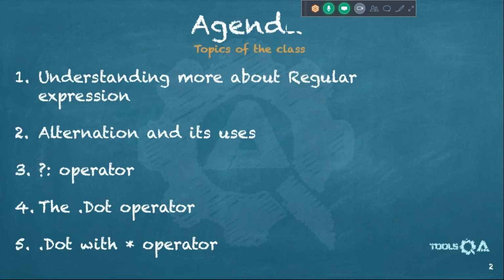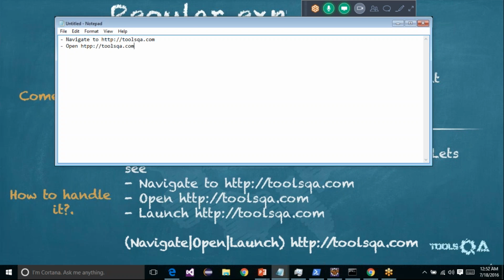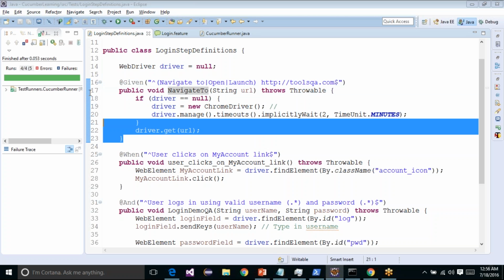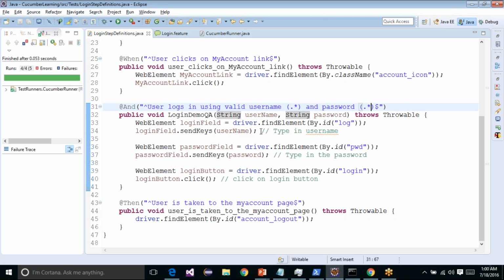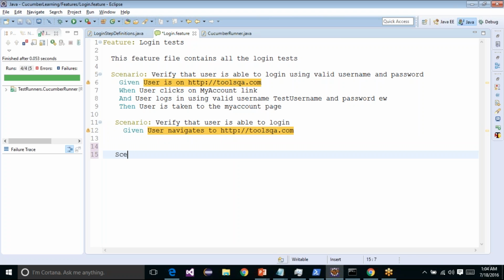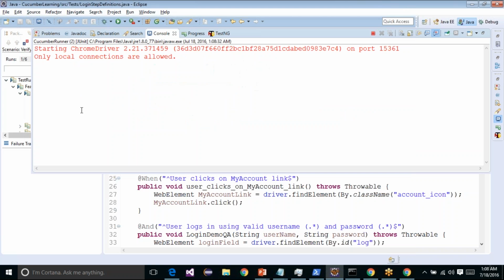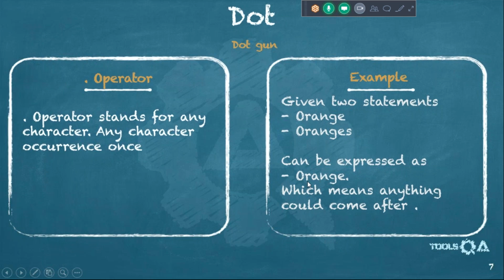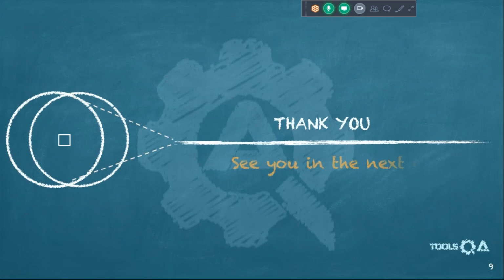Cucumber in Java - Class 7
- Understanding more about Regular expression
- Alternation and its uses
- ?: operator
- The .Dot operator
- .Dot with * operator